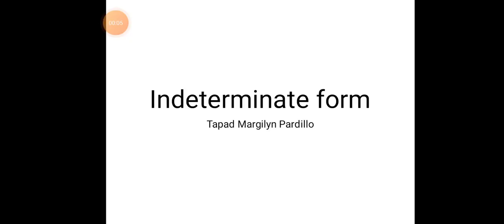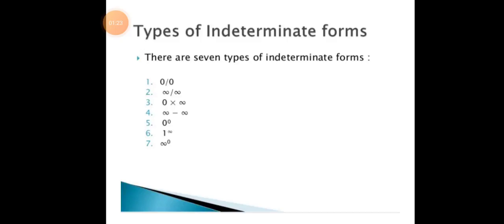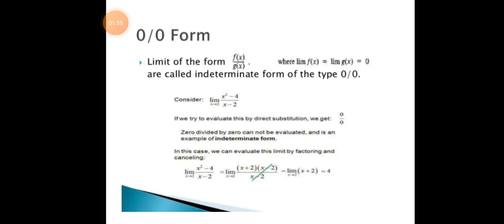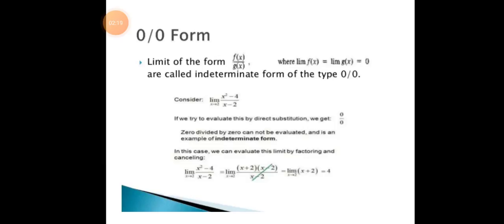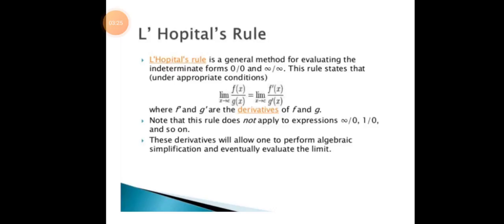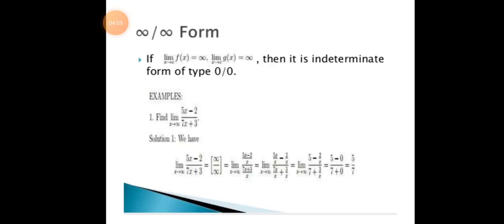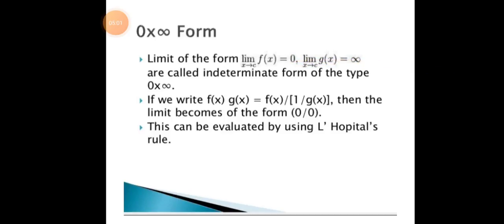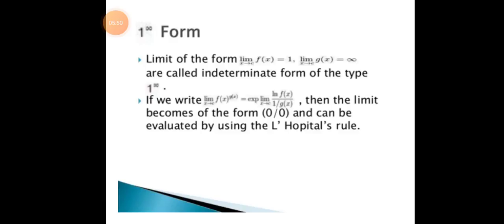August 5, 2021